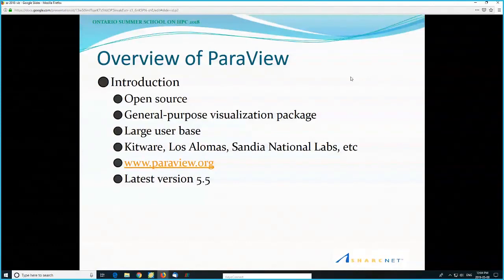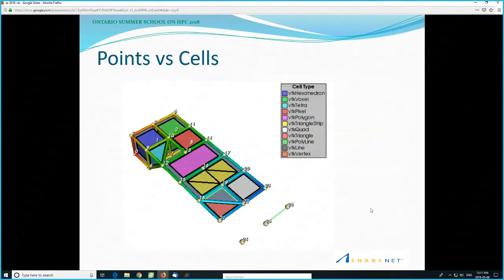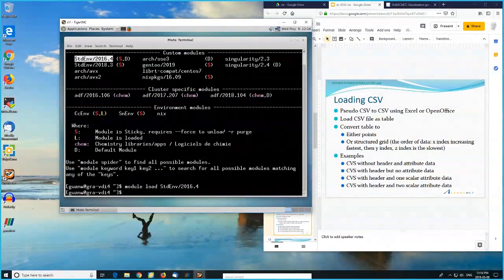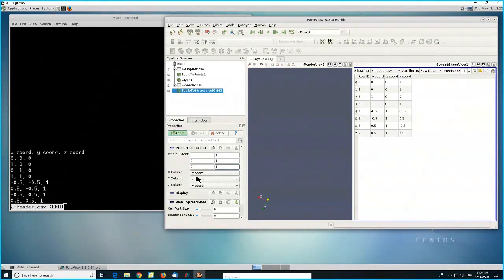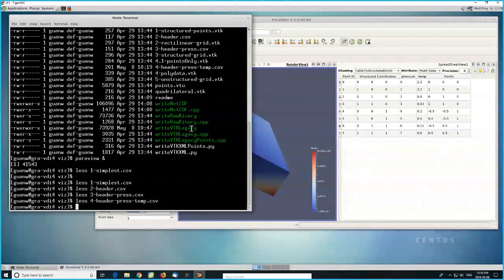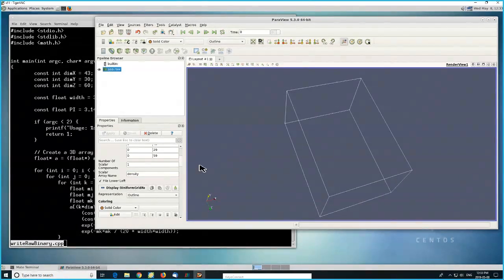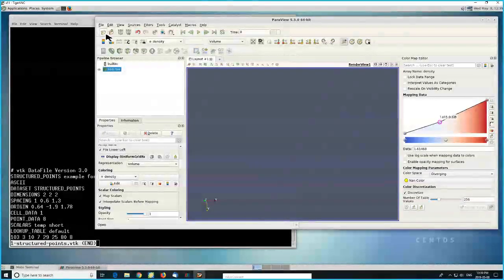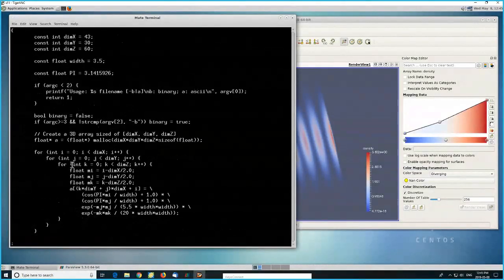Pull your own data into ParaView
ParaView is an open-source, multi-platform data analysis and visualization application. Although Paraview supports many data formats, users may run into the situation where their particular data are not recognized by Paraview. Here, we will introduce how to convert data of unsupported formats into a format recognized by Paraview, for example, VTK legacy formats and/or VTK XML-based formats. We will also cover loading CSV and raw data files into Paraview.

This webinar was presented by Weiguang Guan (SHARCNET) on May 8th 2019 as a part of a series of regular biweekly General Interest webinars ran by SHARCNET. The webinars cover different high performance computing (HPC) topics, are approximately 45 minutes in length, and are delivered by experts in the relevant fields. Further details can be found on this web .